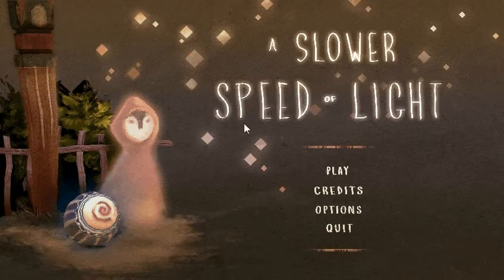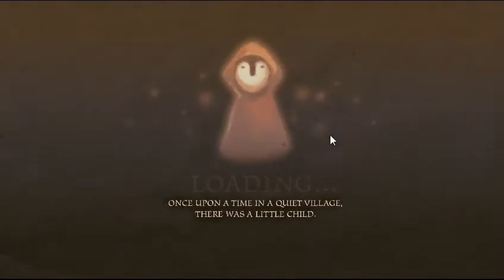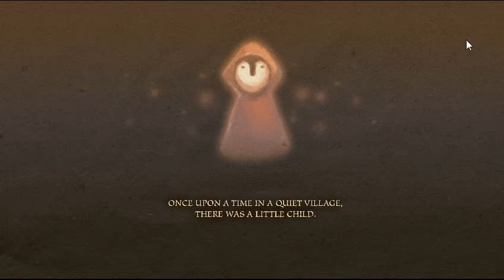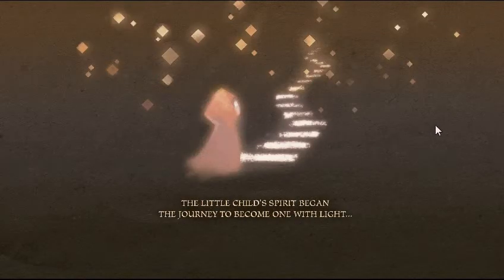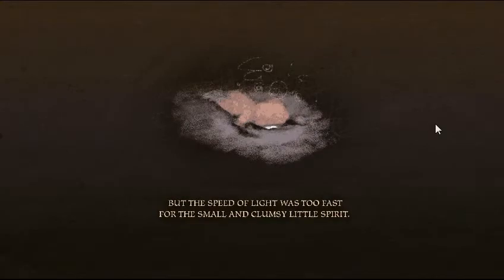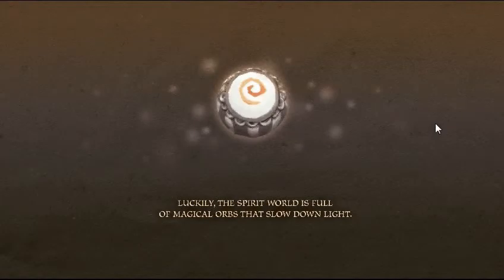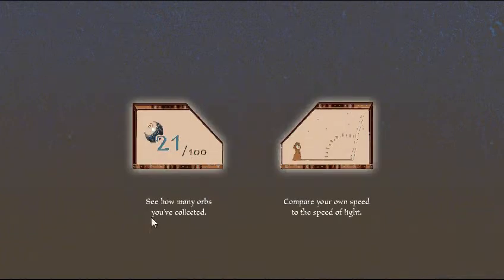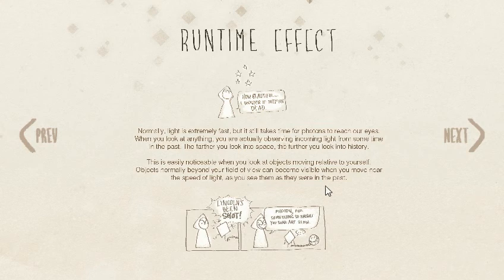A Slower Speed of Light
PLaying a very neat MIT produced game